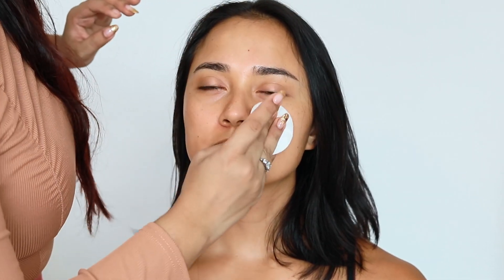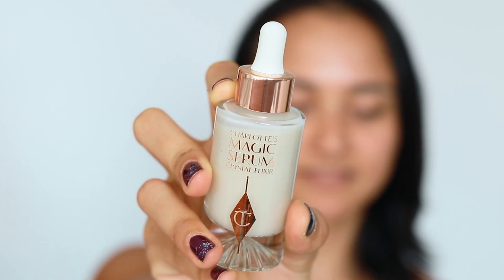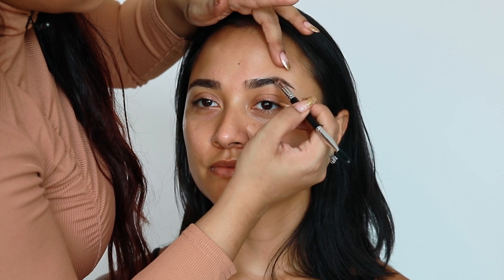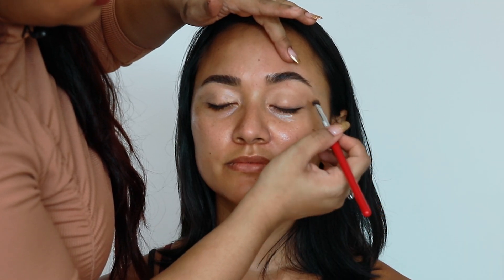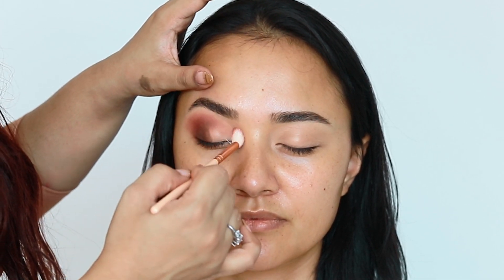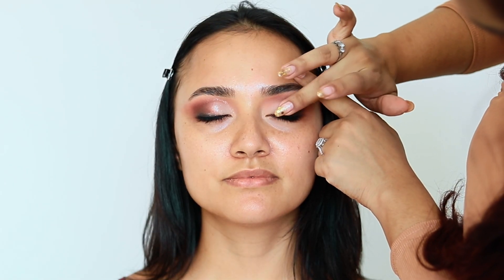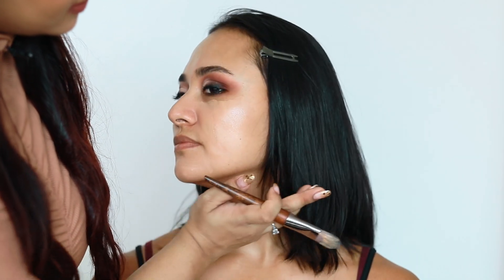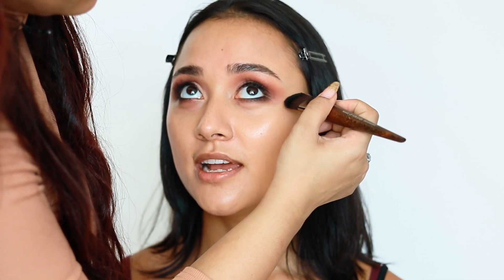Warm Burgundy Soft Makeup // NO FALSE LASHES